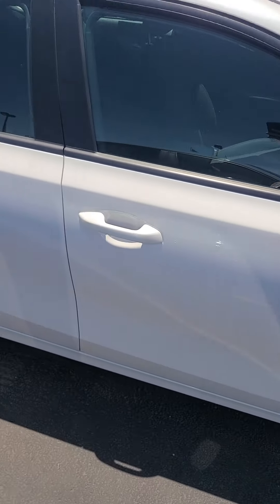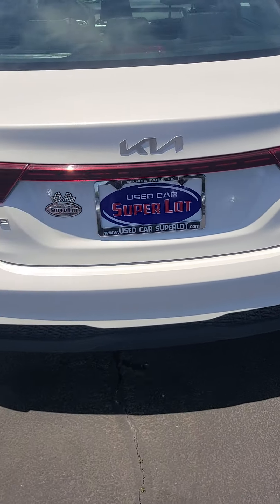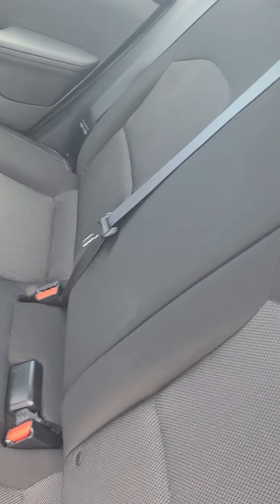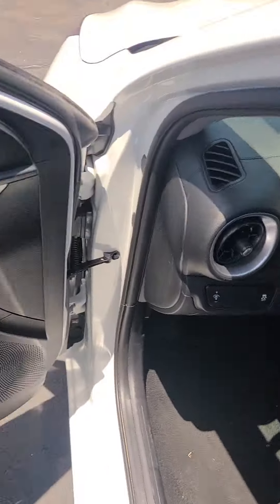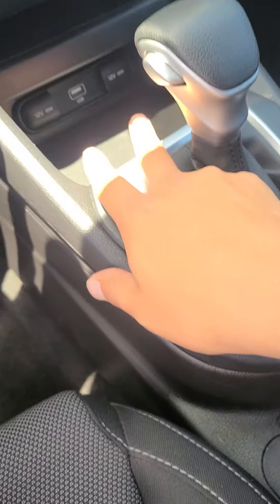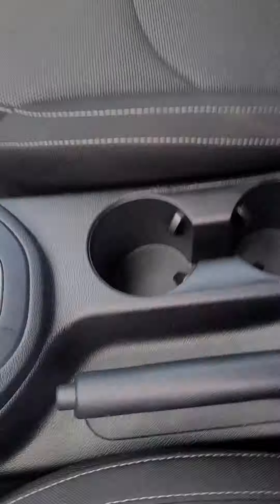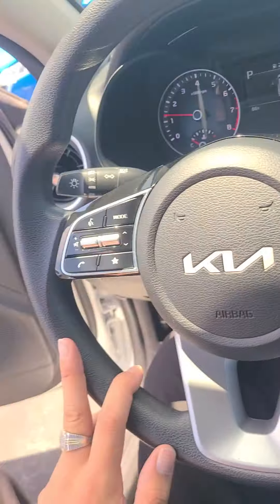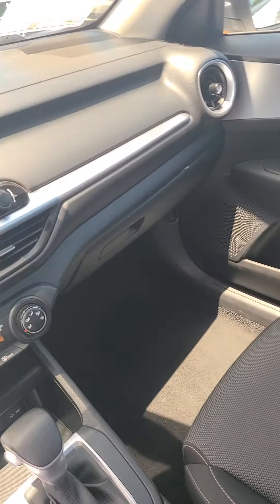2023 kia forte lxs